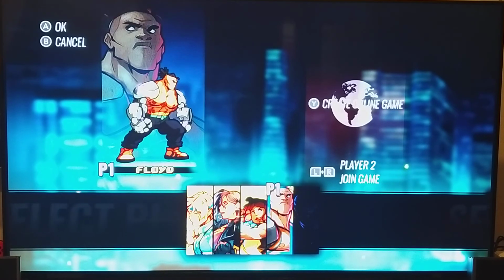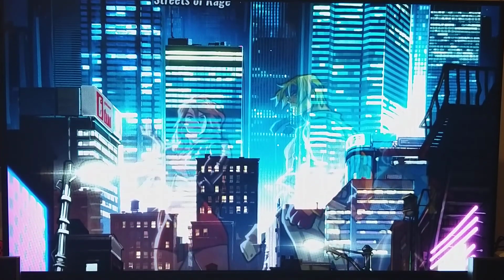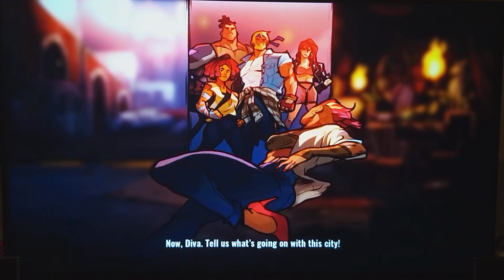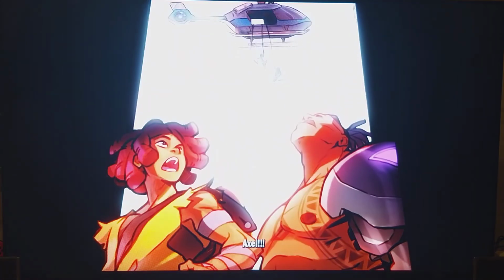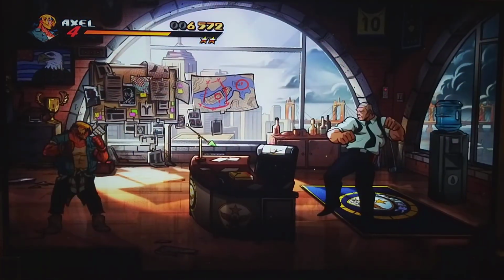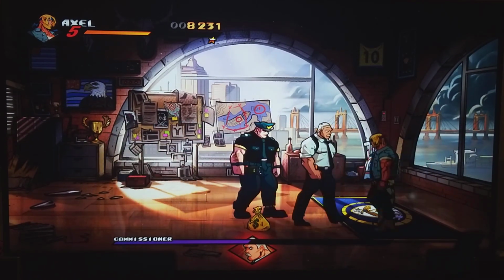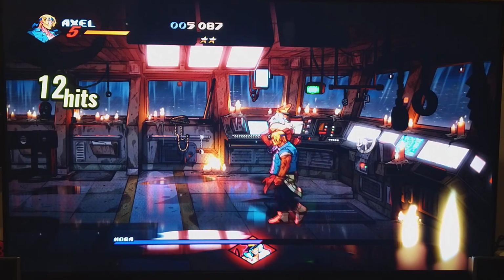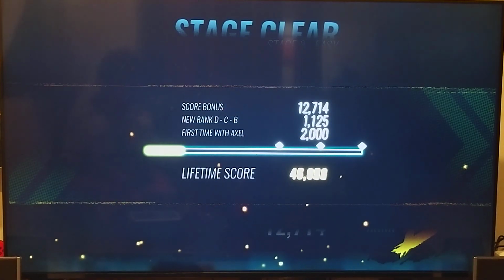STREETS OF RAGE 4 FULL WALKTHROUGH PART 1 [RAMADHAN 'VLOGS' 2020 EPISODE 22]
Starting something new!!!